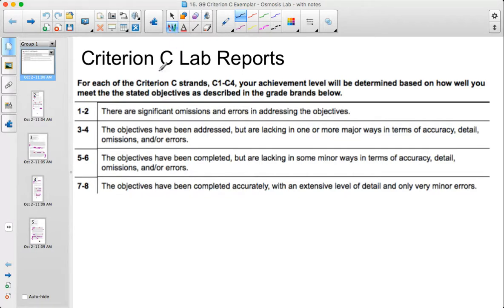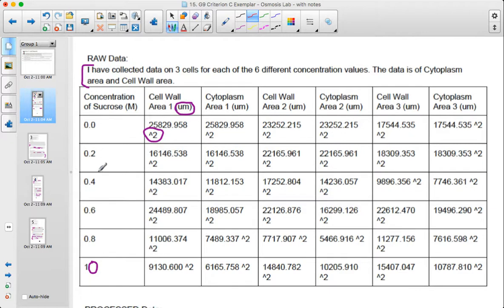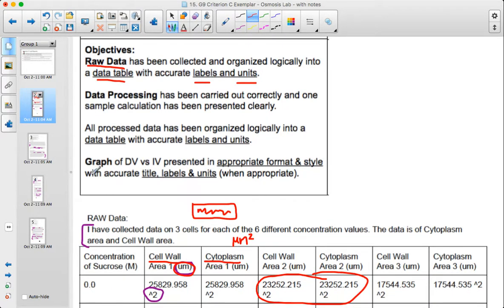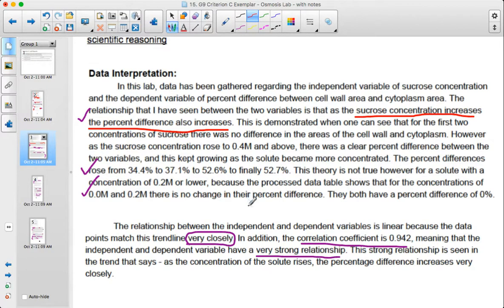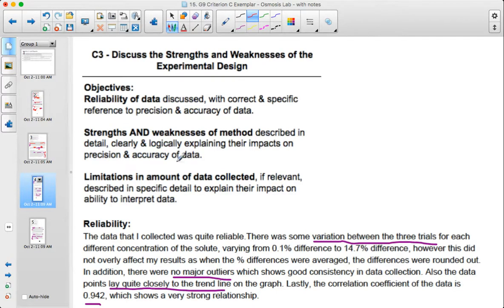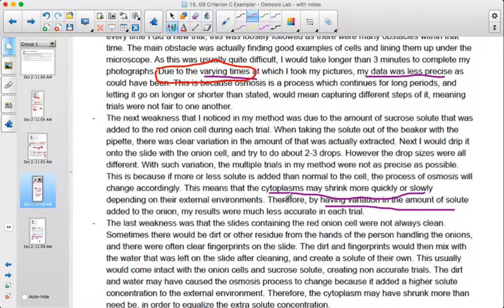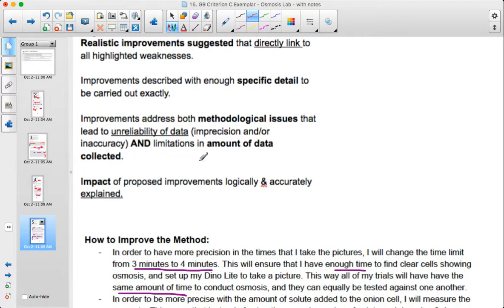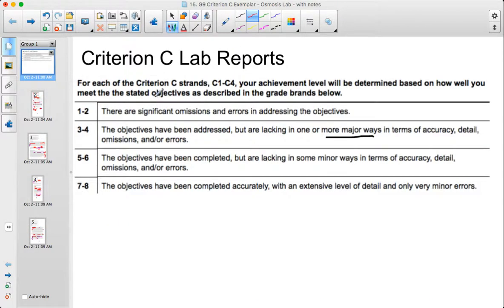Criterion C Lab Reports & Exemplar